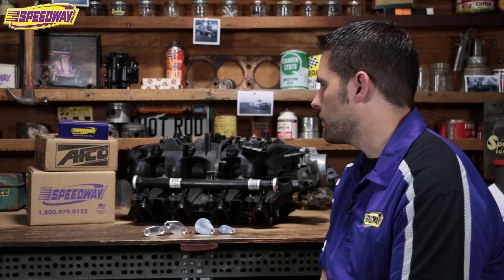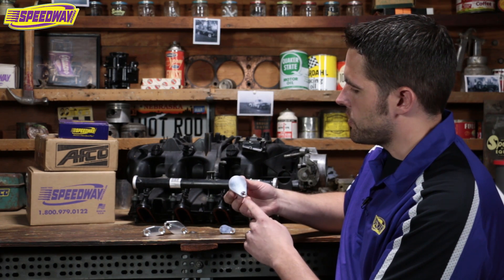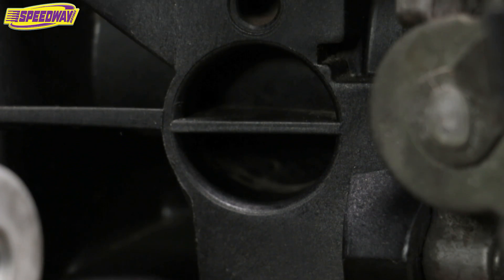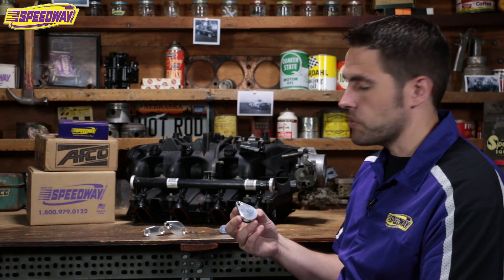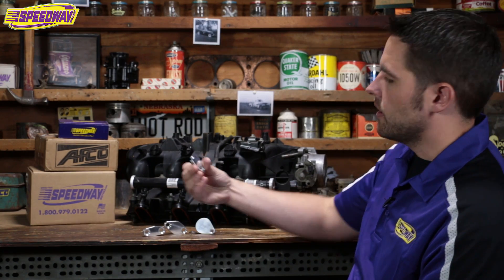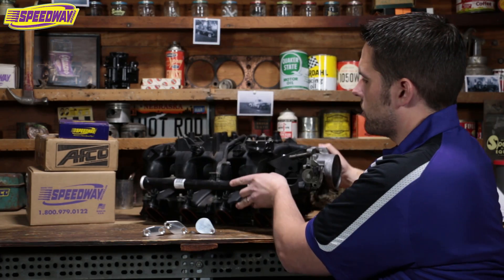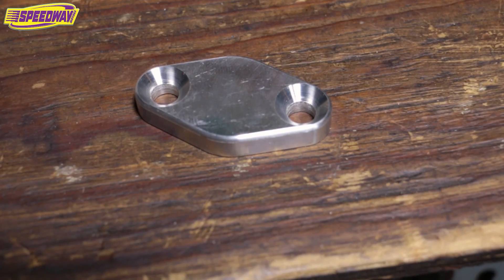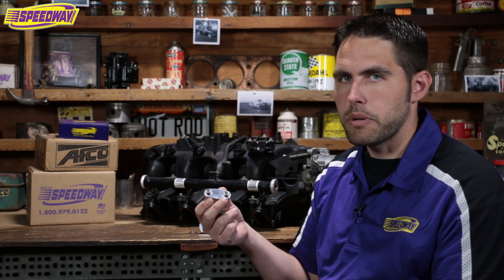Speedway Tech Talk - LS Block Off Plates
Speedway LS EVAP Delete Plug
(91680916)

Speedway LS EGR Intake Plug
(91680915)

Speedway LS EGR Exhaust Block Off Plate
(91680914)

Speedway LS Air Block Off Plate
(91680913)